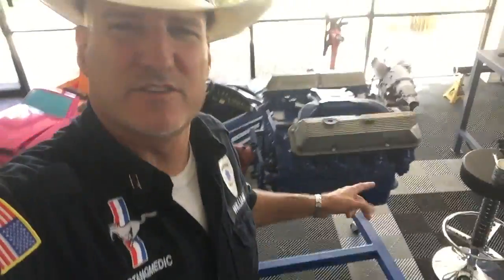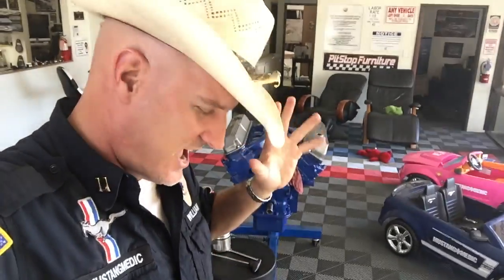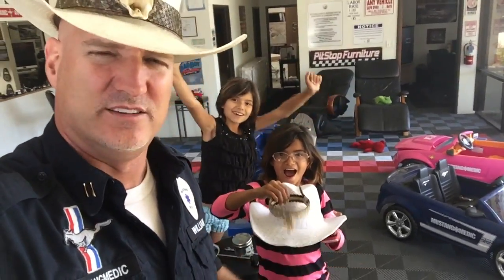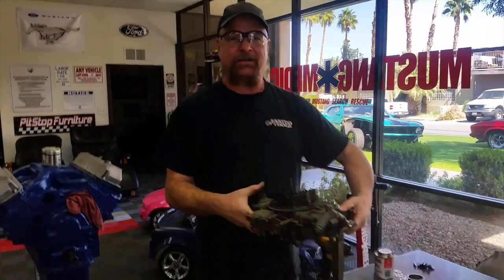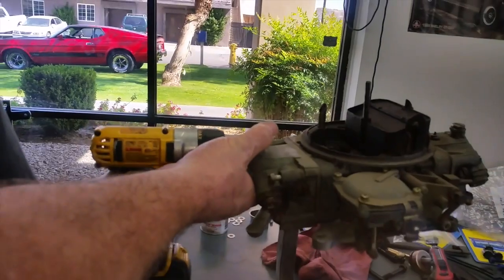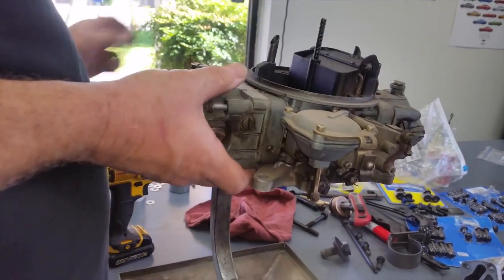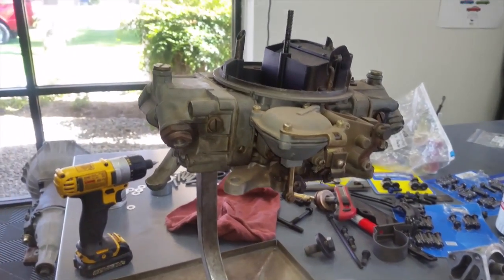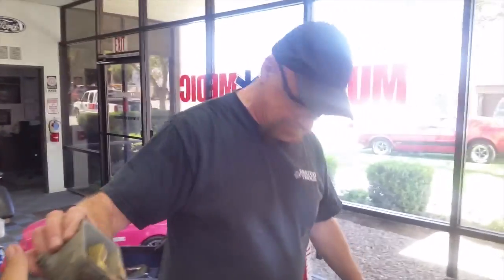Carburetor Teardown Pt 1 - Dave's 1970 428 Cobra Jet Mach 1 - Day 51 Part 5